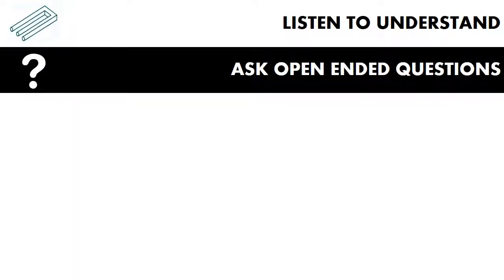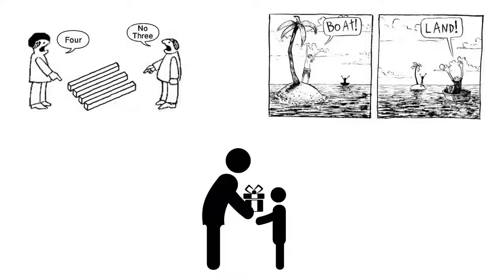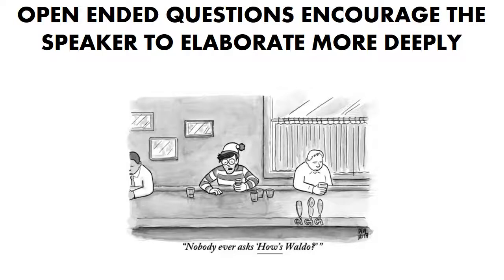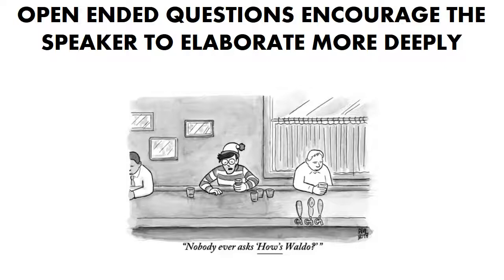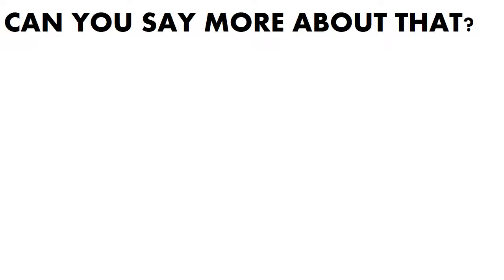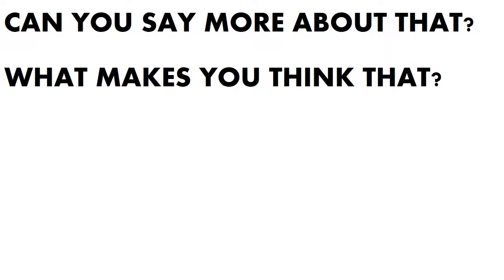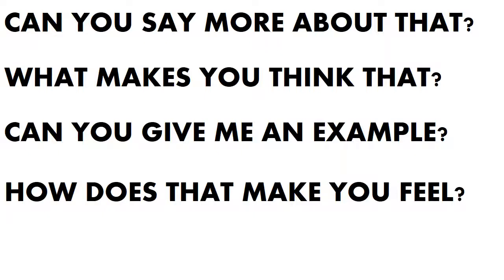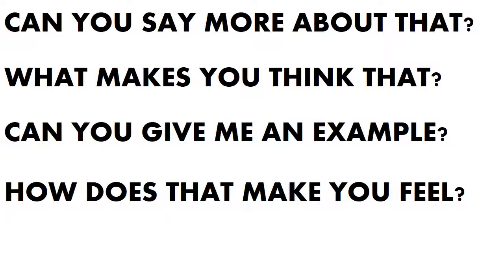LEAD LEC Listening Open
Use open ended questions to understand the speaker's worldview, their reaction to that worldview, and what they want from you